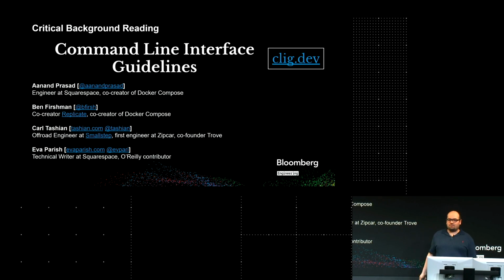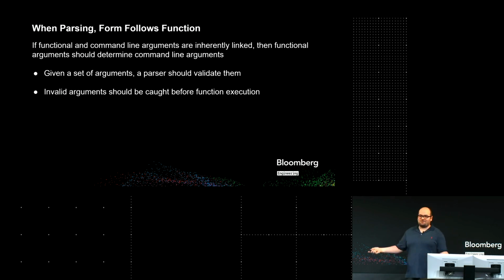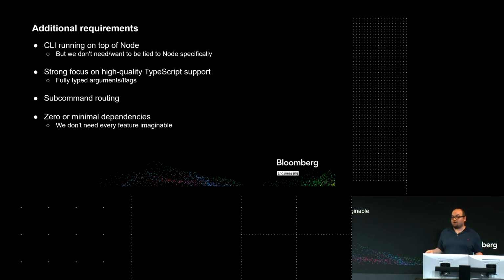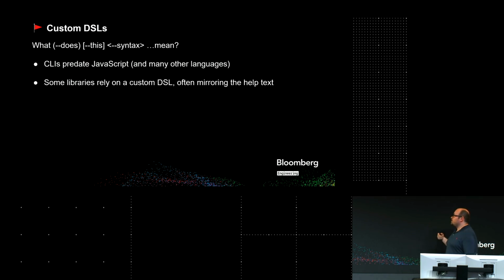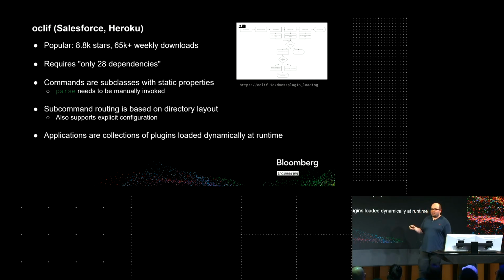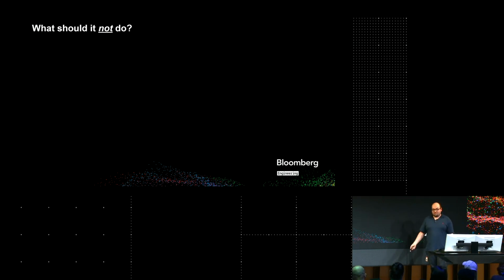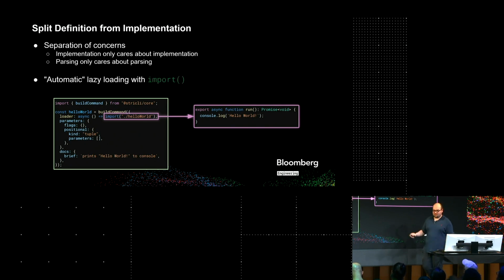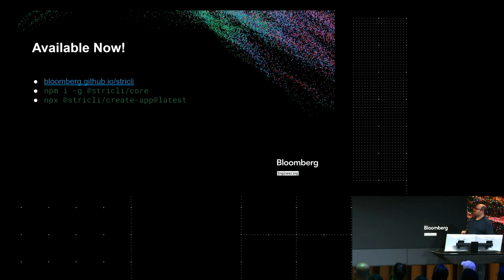London TypeScript Community Meetup (10/02/24): Building Better CLI Apps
On Wednesday, October 2, 2024, Bloomberg hosted our first TypeScript Community Meetup at the company's London Office.

For the evening's first talk, Michael Molisani, a TypeScript contributor and an engineer who works on JavaScript Infrastructure at Bloomberg, presented "Building Better CLI Apps." This talk looked at the core principles to consider when building great CLI applications, and how TypeScript can be used to make this a breeze.

Learn more about Stricli, the open source framework for building type-safe, lazy-loaded CLI applications with TypeScript recently published by Bloomberg. This framework was developed for Bloomberg's internal CLIs and now we've shared it with the world.